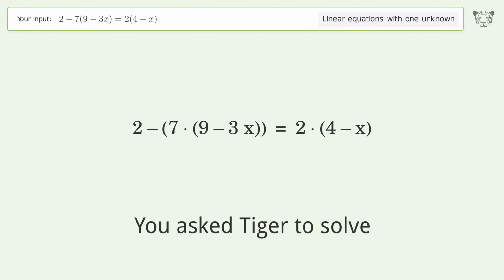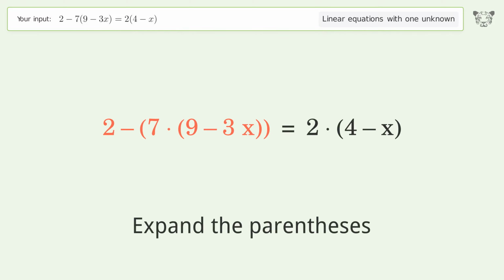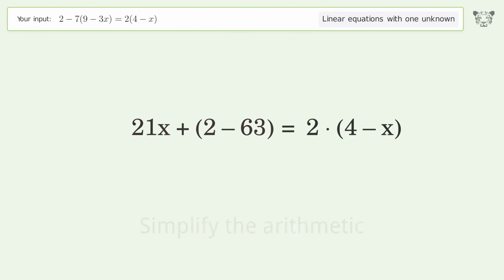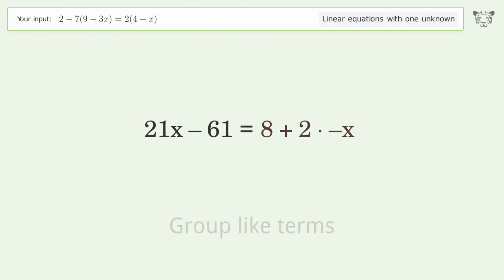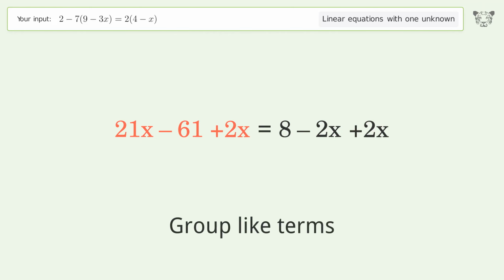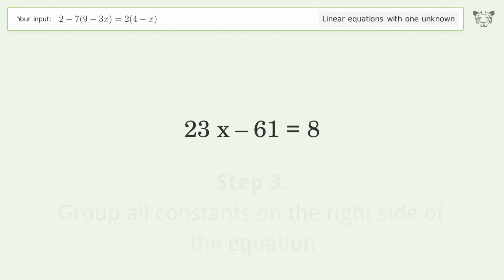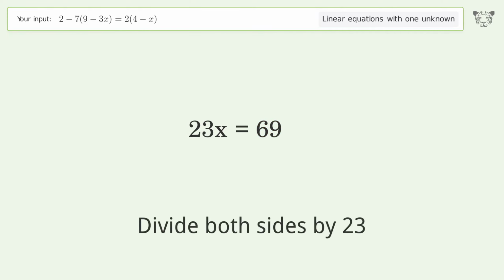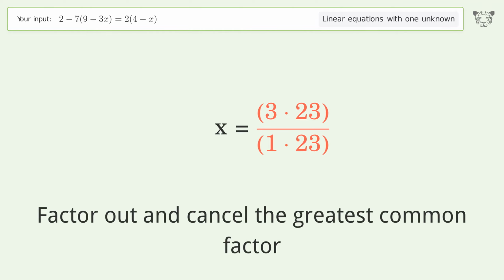Solve 2-7(9-3x)=2(4-x): Linear Equation Video Solution | Tiger Algebra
Struggling with 2-7(9-3x)=2(4-x)? Watch our step-by-step video on Tiger Algebra to master this linear equation effortlessly.